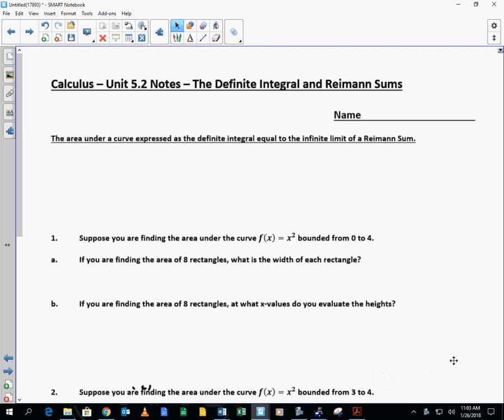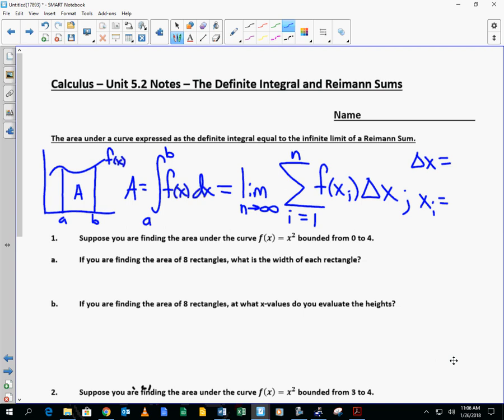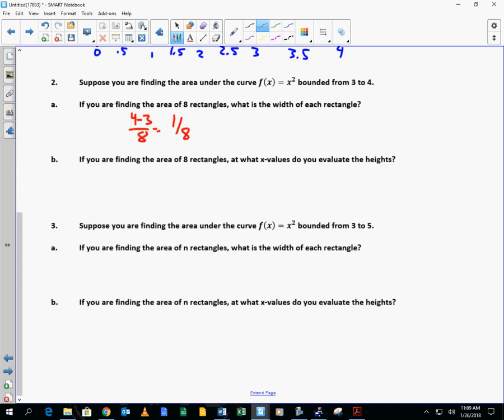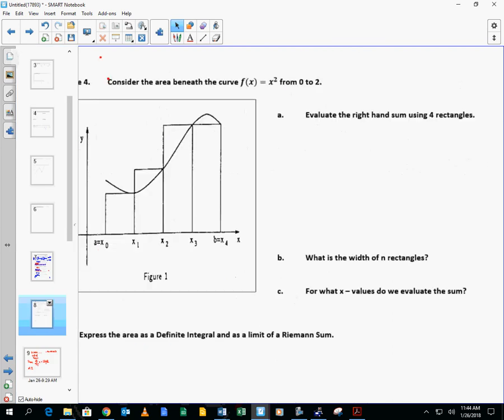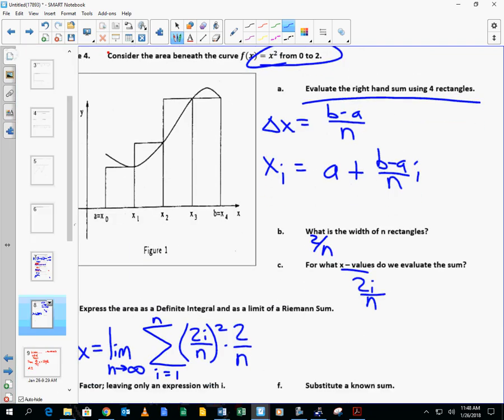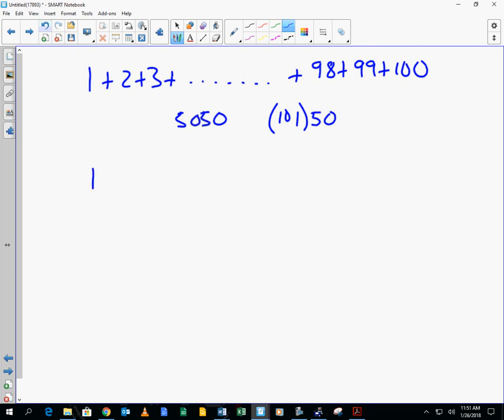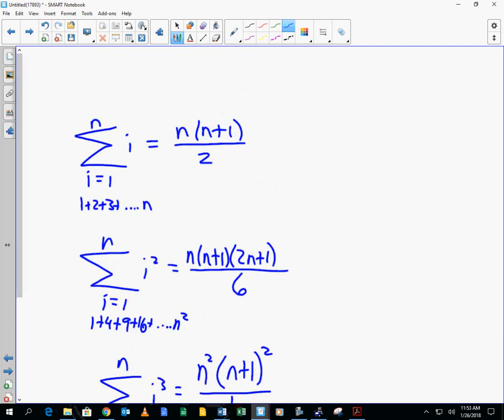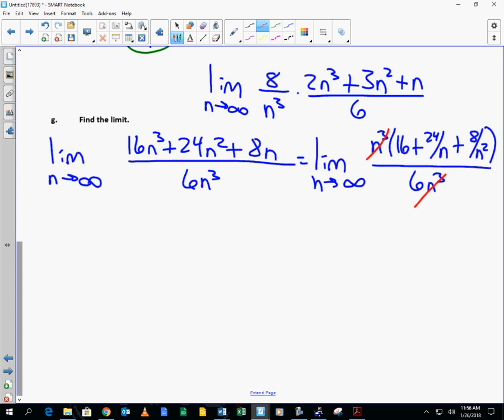Calculus Unit 5.2 Notes Definite Integral as a Limit of Riemann Sums Day 1 2018